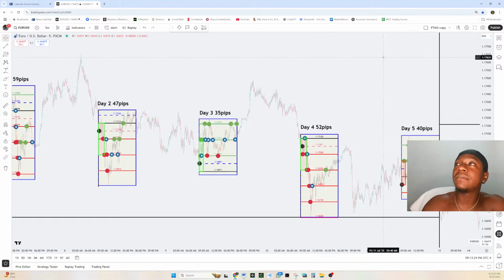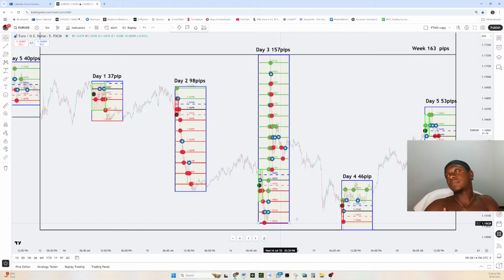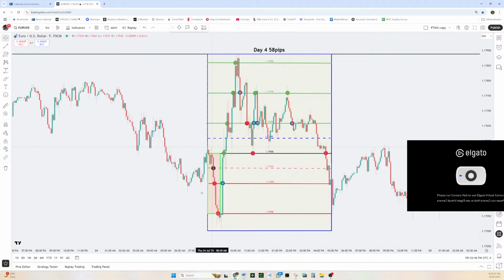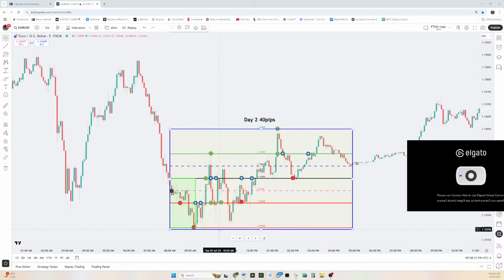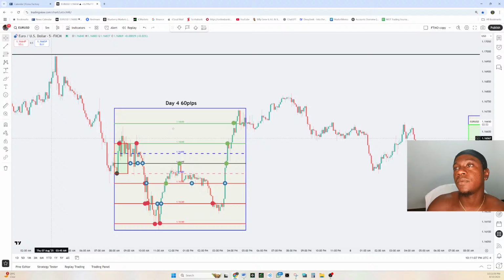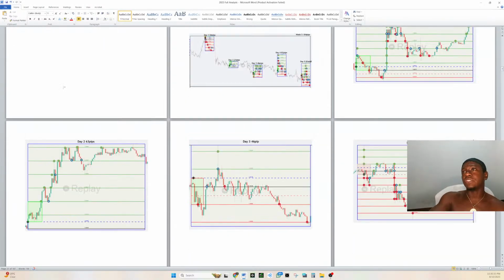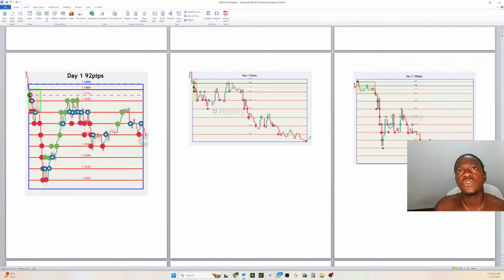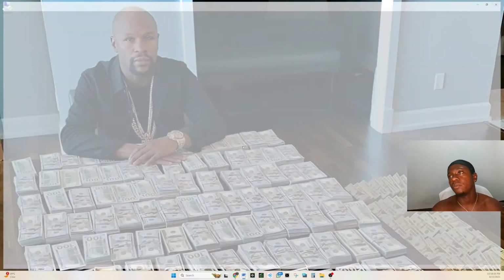FOREX STUDY | BACKTESTING + DAY TRADER REACTIONS 4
Welcome to MagnOpus Trading Solutions! I’m Jonathan (aka Jak). This stream is perfect for beginners and experienced traders alike.

Real-time setup of TradingView charts 📊

EA (Expert Advisor) Automated Trading

Live FTMO-style trades with commentary

Q&A for aspiring FTMO candidates and traders